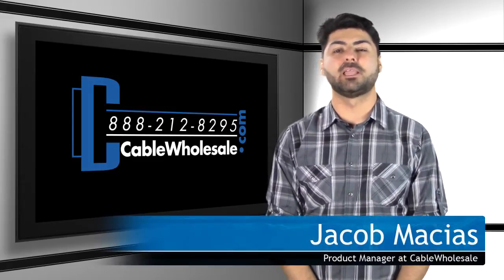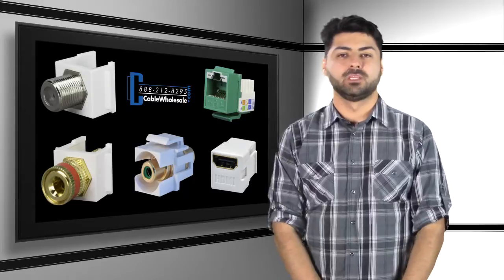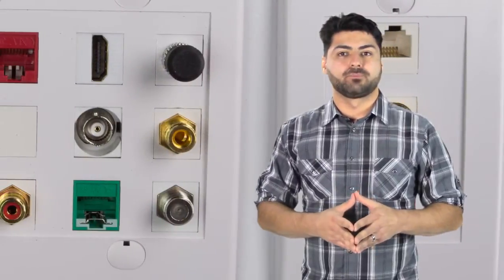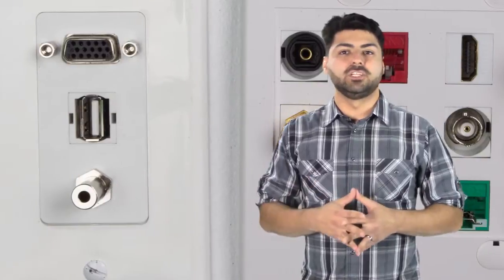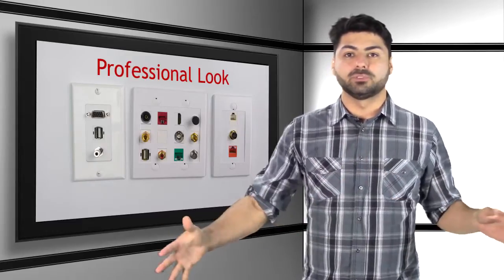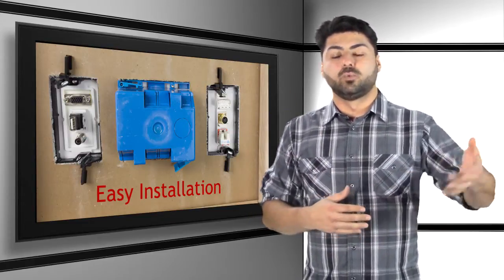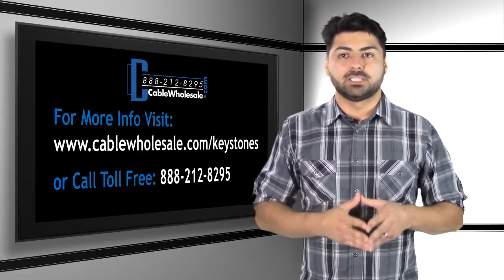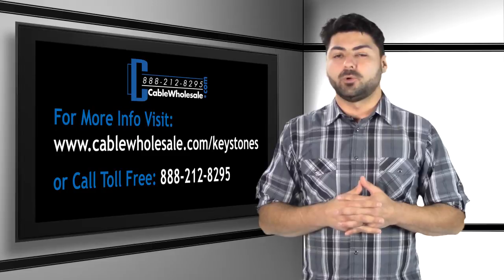What Are Keystones And Why Do I Need Them? - CableWholesale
Join CableWholesale's Jacob Macias as he explores the world of keystone wall plates and modular adapters. In this video we go over the different types of keystones that we carry and how to set up a professional-looking installation quickly and easily.
Keystones come in a wide variety of flavors including HDMI, RCA and banana plugs, Cat5e and Cat6, RJ11 and RJ12 as well as VGA and USB.
Setting up a keystone installation is simple. First pick a wall plate and decide the number of slots that you need. After that you just snap them into the keystone slots. All that is left to do then is to run the cables through the wall.